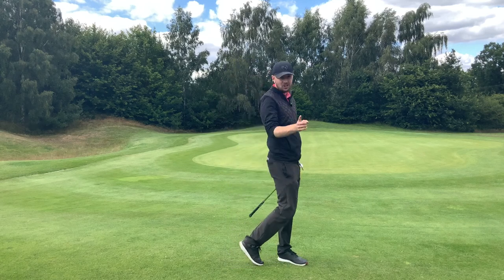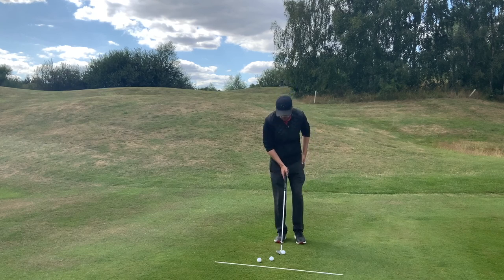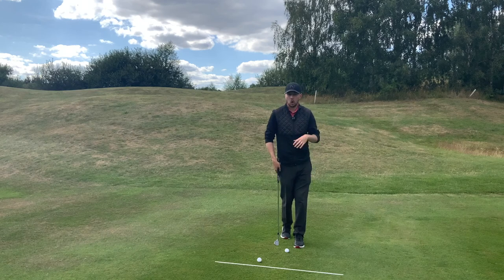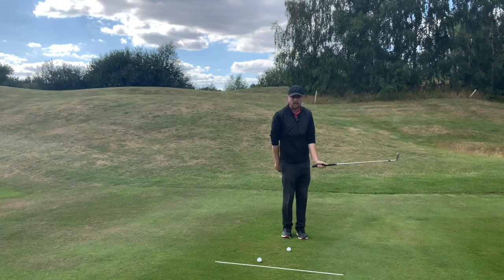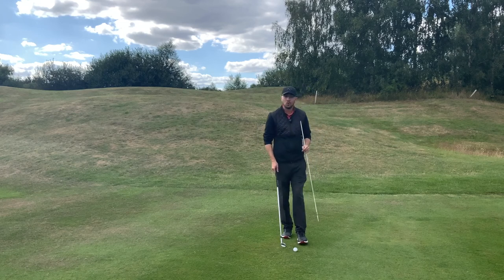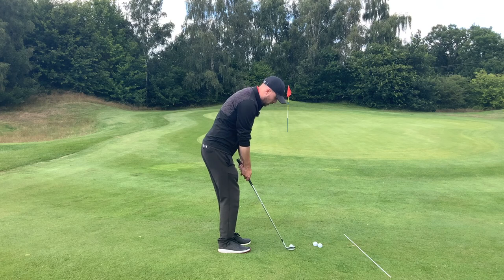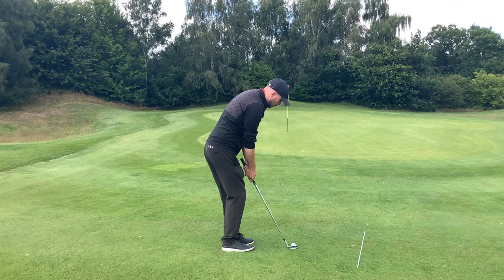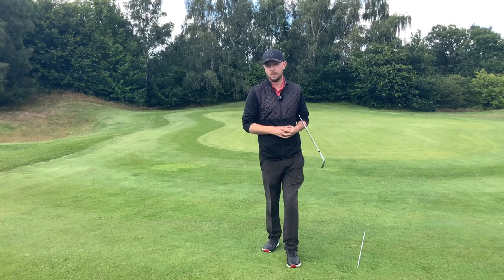TRANSFORM YOUR PITCHING WITH THIS ONE SIMPLE DRILL! (Become a short game wizard)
If you struggle with consistency in your pitch shots, then this video is for you! In this video we discuss the importance of keeping a continuous rotation of the chest throughout your pitching swing, to create a more consistent strike and control of your short game shots! With this one SIMPLE drill, you too will have a nice continuous rotational move through the ball and become a more consistent pitcher of the golf ball!